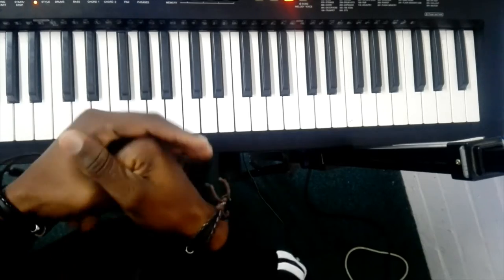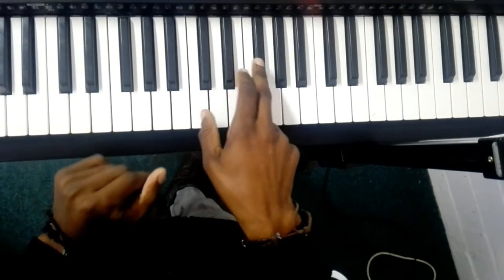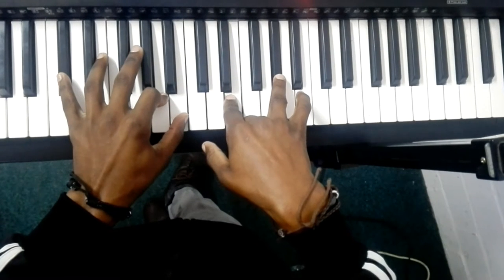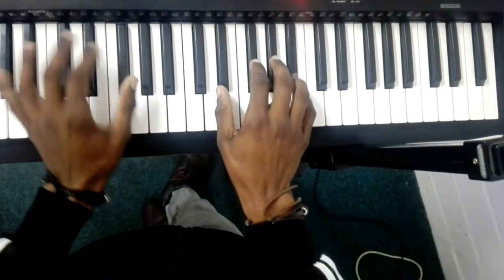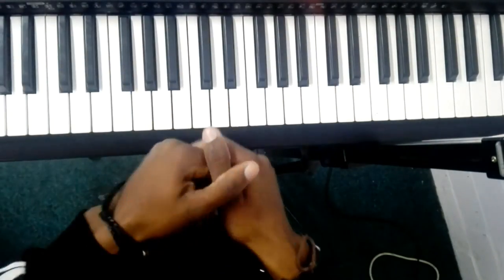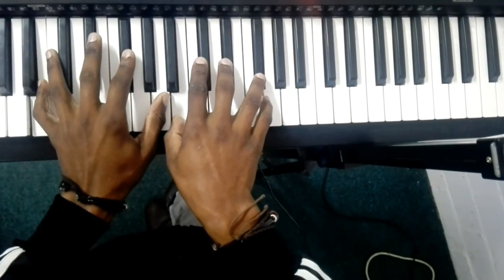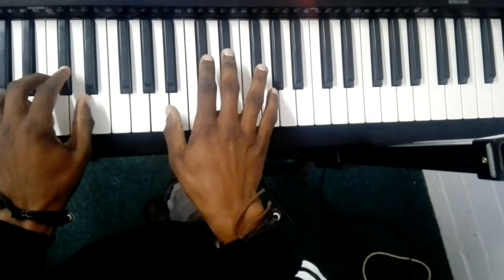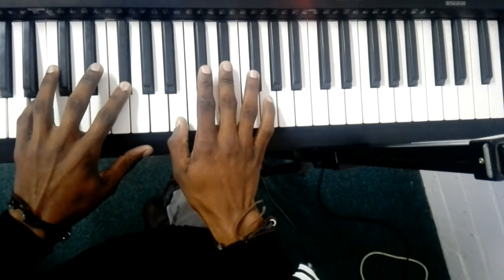How to play Inyembezi by Nathi on Piano